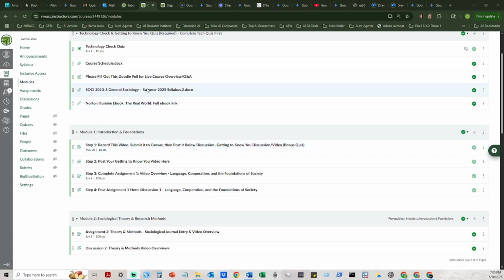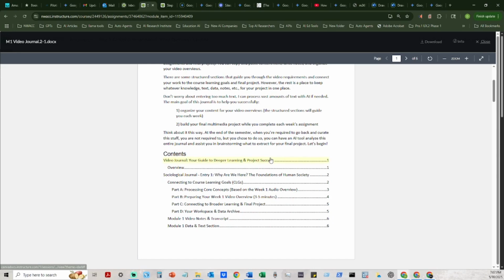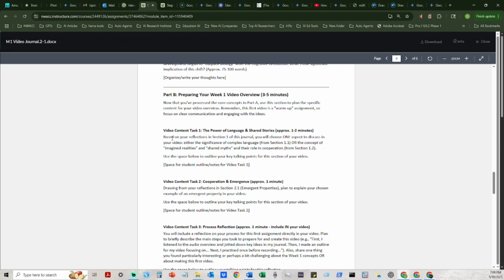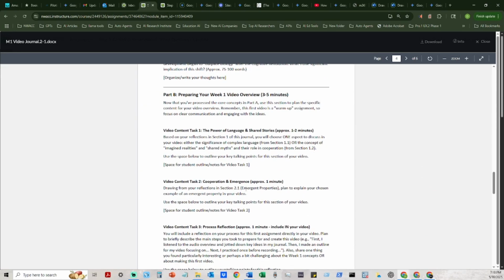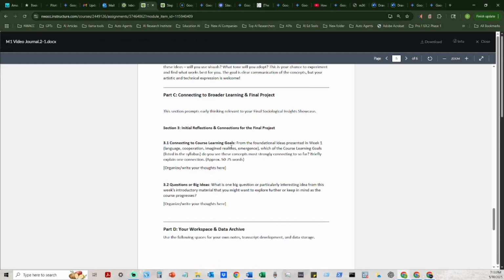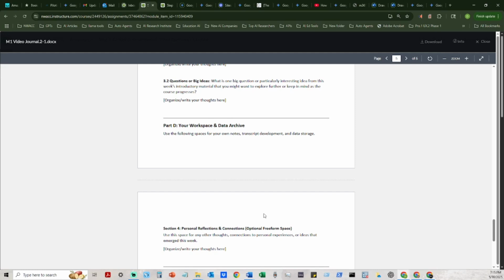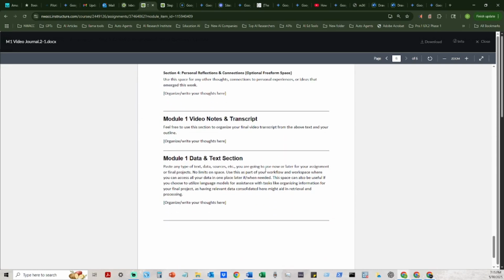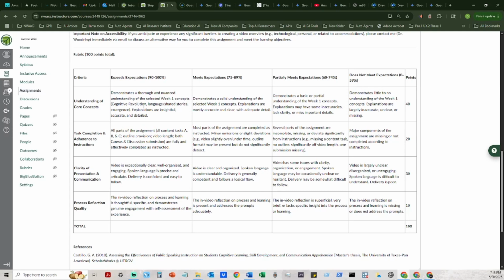Assignment 1 Overview SOCI 2013